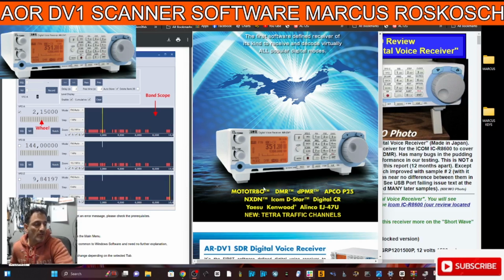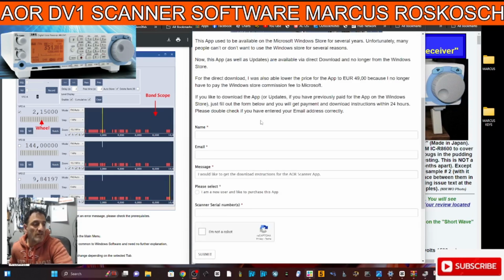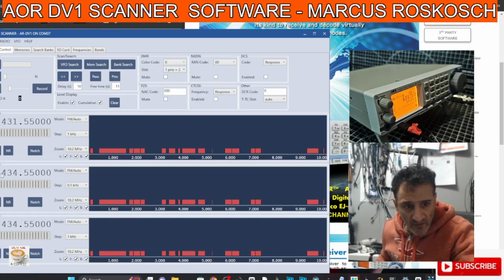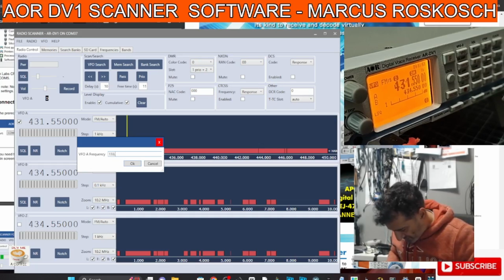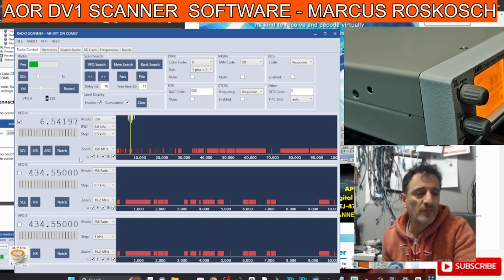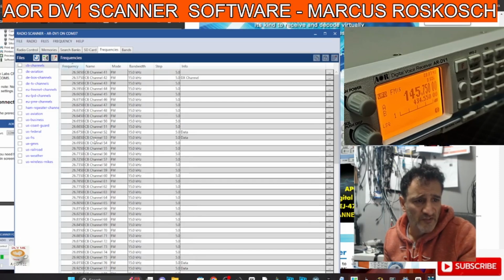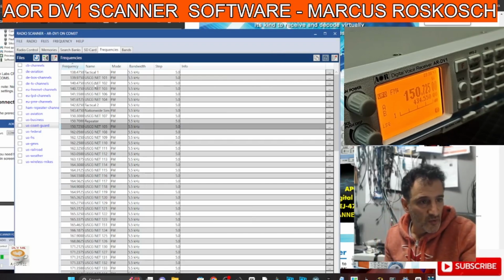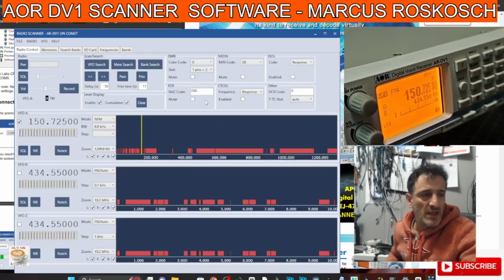FULL INSTALL - AOR DV1 SCANNER SOFTWARE MARCUS ROSKOSCH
AOR DV1-  Scanner Software Marcus Roskosch